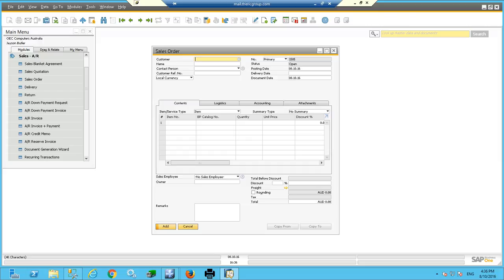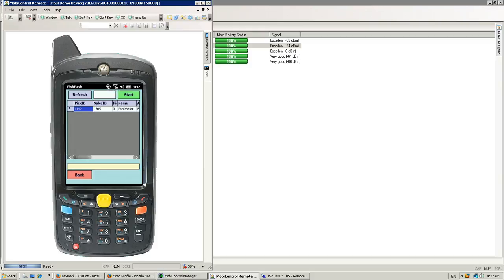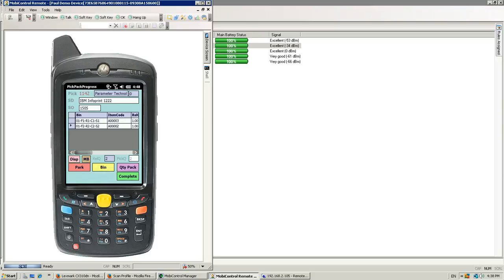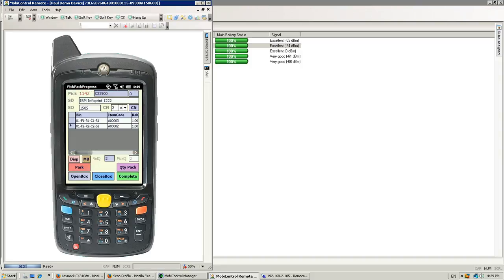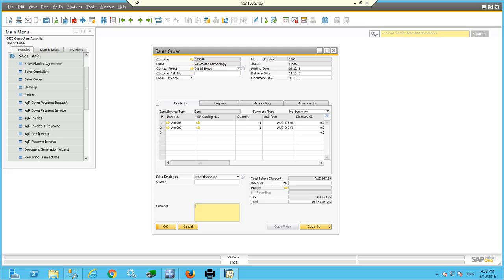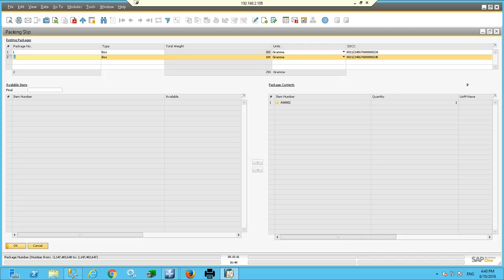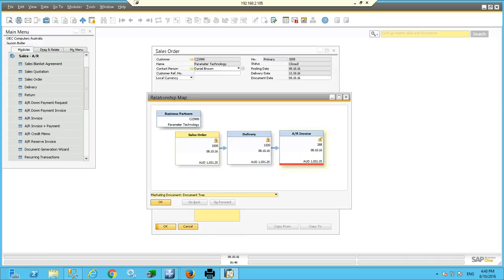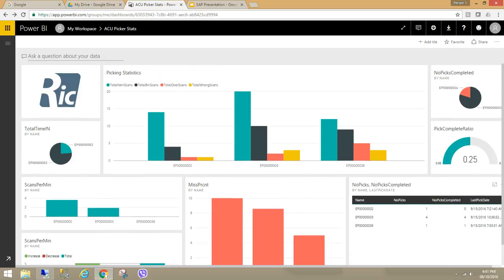SBO4 PDA WMS for SAP Business One with automated invoicing and power bi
SBO4 PDA a warehouse management solution for SAP Business One. Automates invoicing process once the pick is complete and using power bi for KPI's and picker statistics.